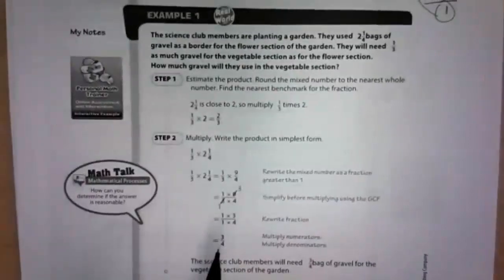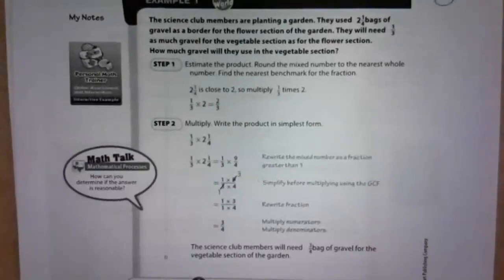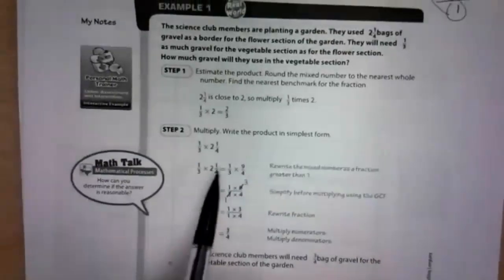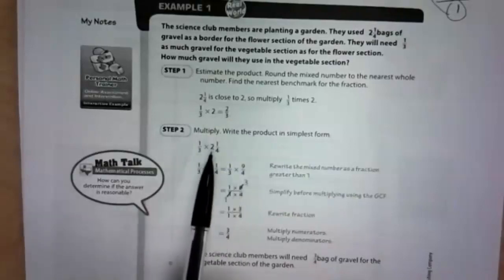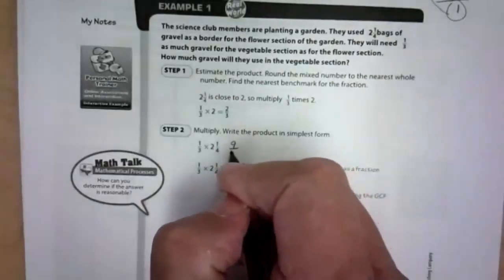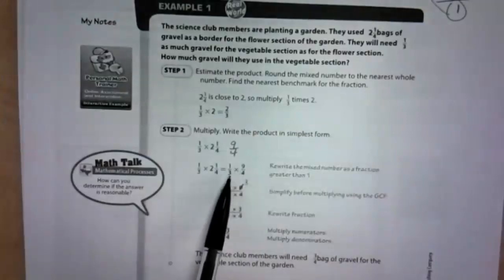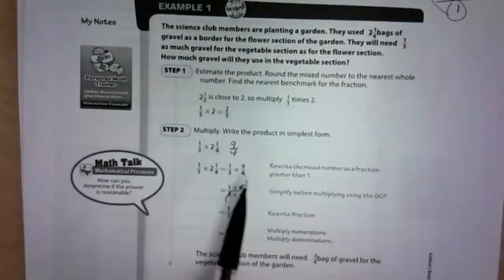6th Lesson 3.2 Multiplying Mixed Numbers